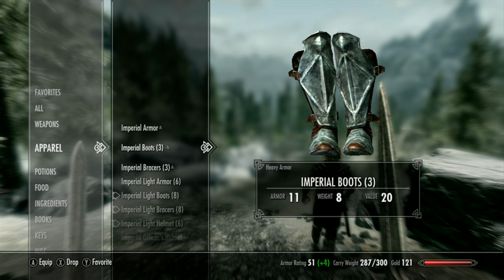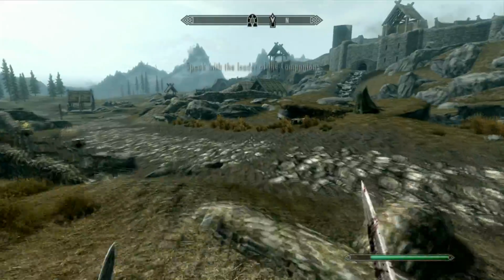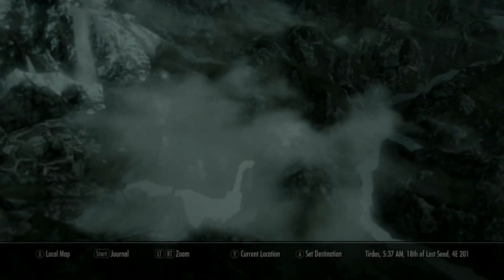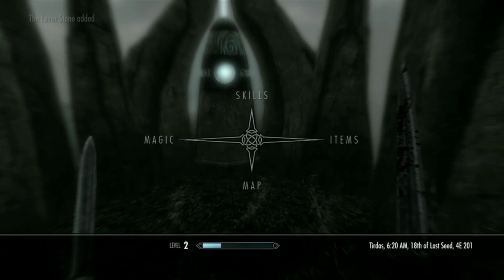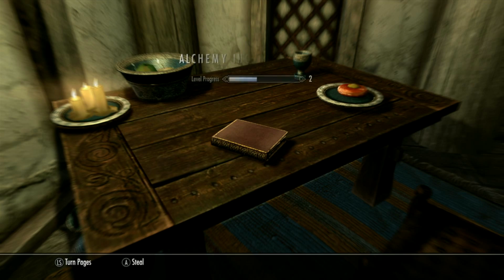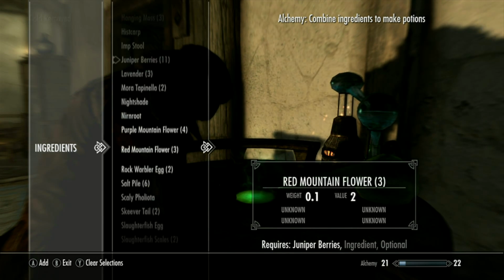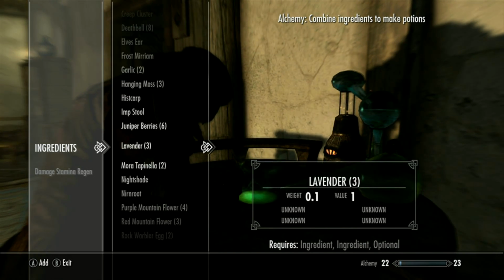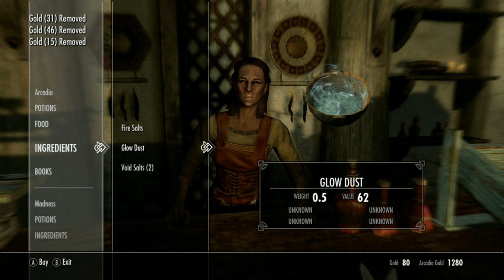How to be a Skyrim Millionaire